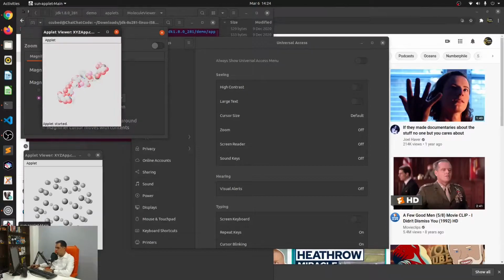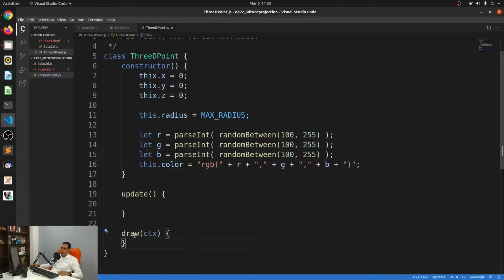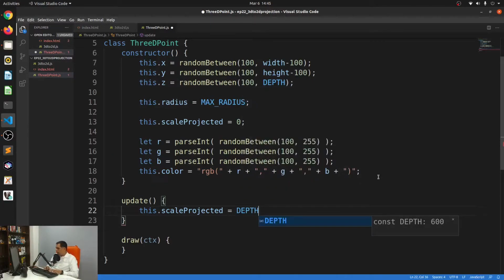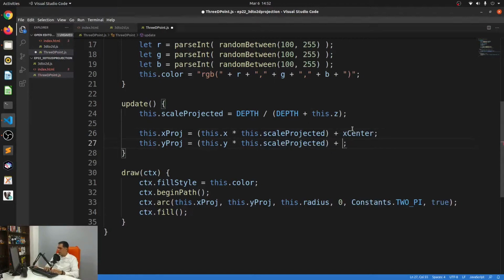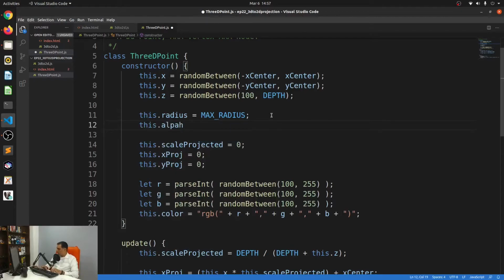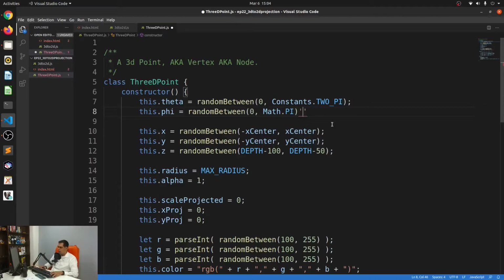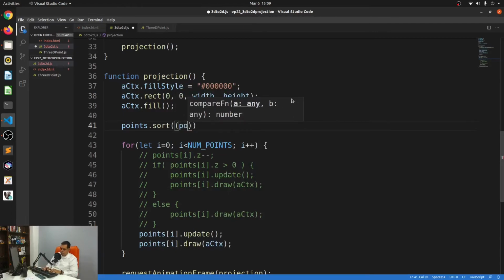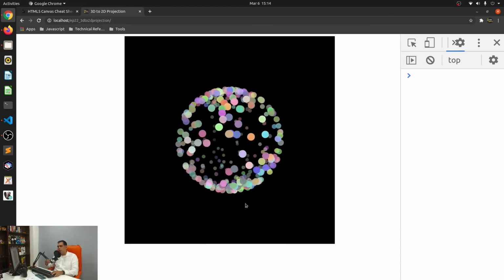Episode 22 - 3D to 2D (Perspective Projection). It really is THIS easy!!!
This episode we look at projecting 3D points on to a 2D canvas. This episode we look at the simplest way to achieve this using a Scale Projection formula.

00:00 Introduction
00:59 Explanation
04:29 Setup
07:38 Coding
33:00 Results
35:42 End